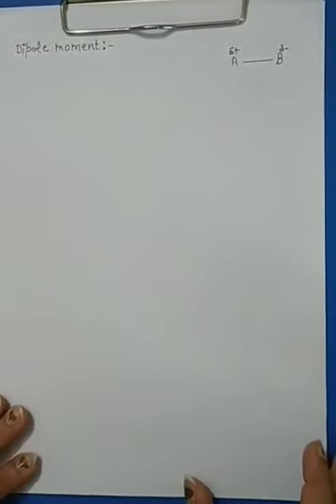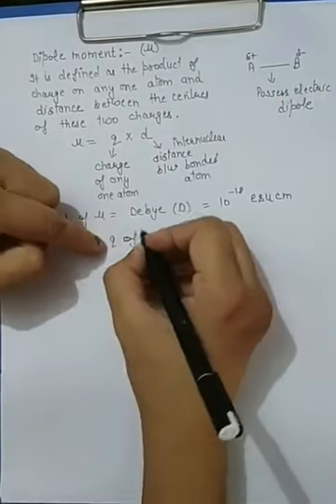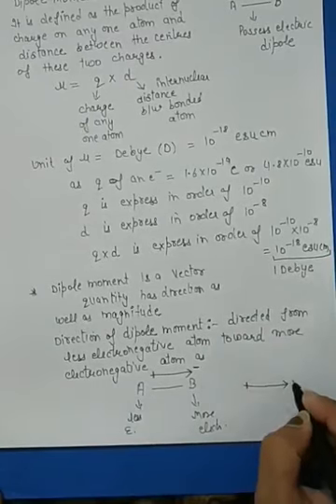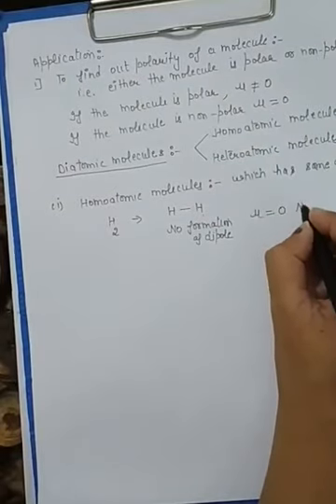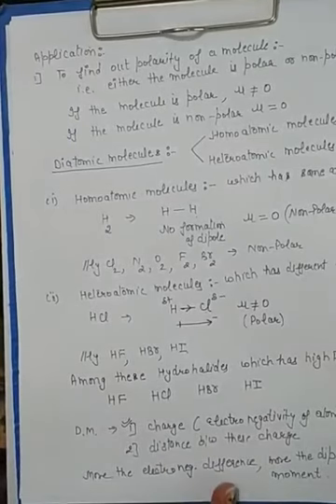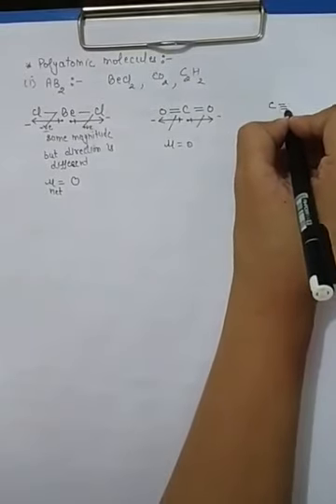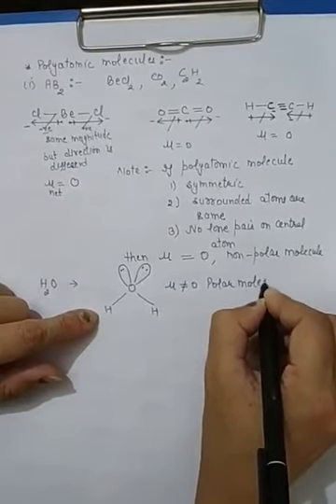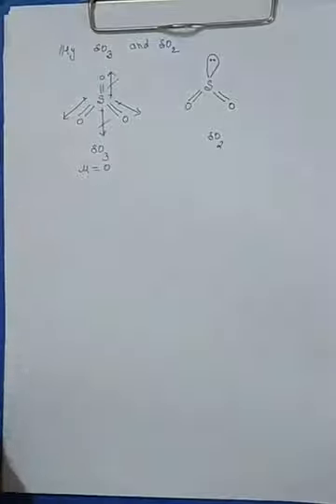Chemistry class 11(chemical bonding)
Topic : Dipole moment